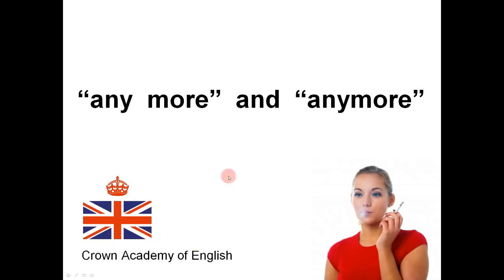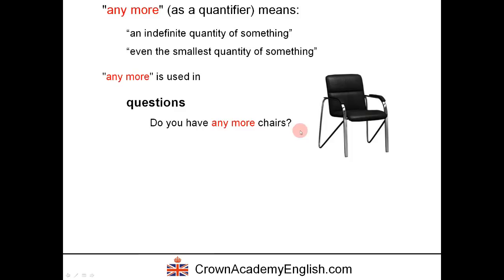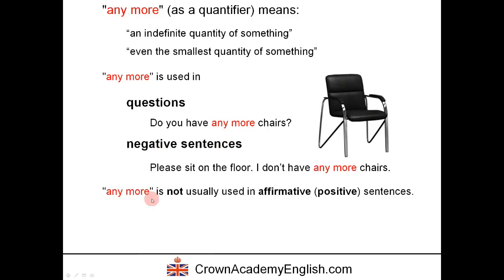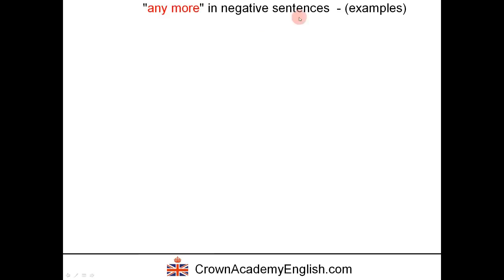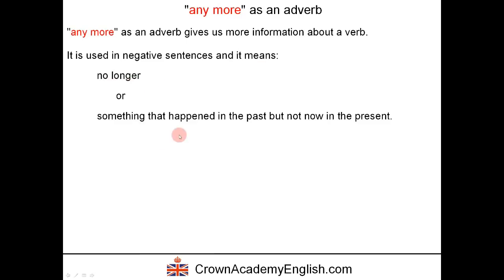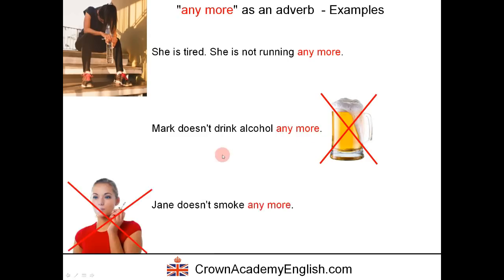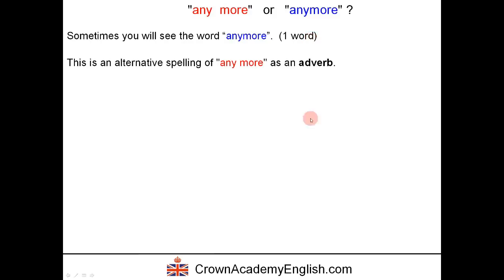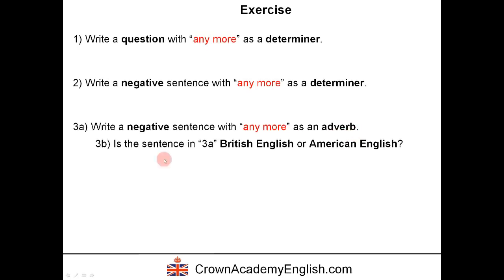ANY MORE and ANYMORE - English lesson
What does "any more" mean in English? What is the difference between "any more" and "anymore"?

In this lesson, you will learn how to use "any more" as a determiner (quantifier) and as an adverb. You will also learn the important difference with "anymore".

Don't forget to do the exercises at the end of the lesson and to write your answers in the comments section below the video.

Andrew,
Crown Academy of English

Photo credits by FreeDigitalPhotos.net :

"Young Woman Smoking A Cigarette" by stockimages
“No Money” by graur razvan ionut
“Sports Women Relax Time And Drinking Water” by nopparats01
“Pure Water” by winnond